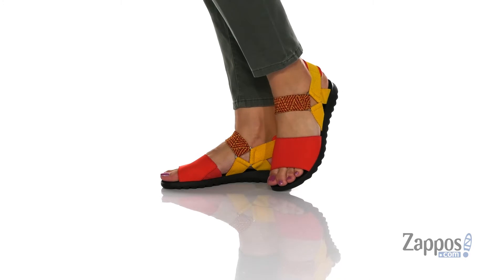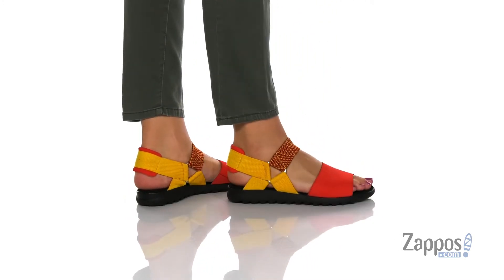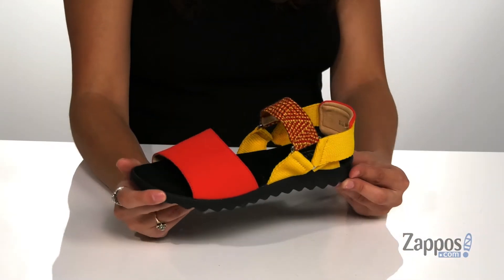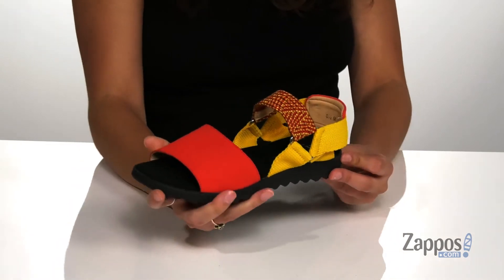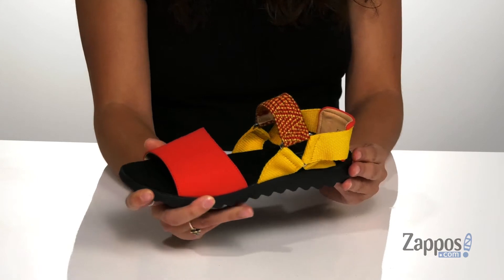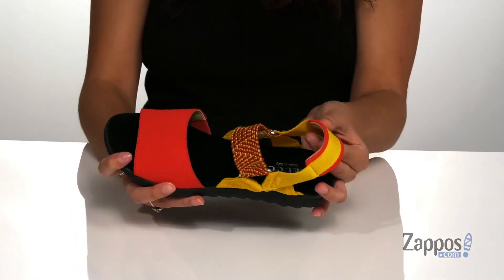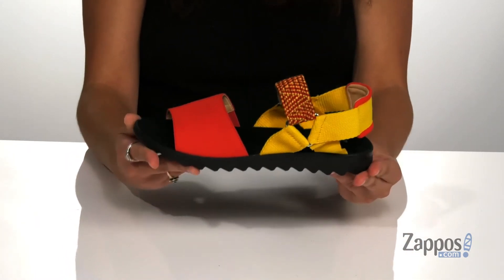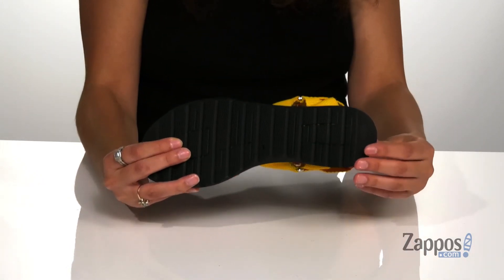Sesto Meucci Tyah SKU: 9355755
Make sure your activity tracker is charged as you pace the sidewalks in the Sesto Meucci&reg; Tyah sandal. The comfort sandal boasts a European profile with nylon straps, elastic bands, and a soft leather toe strap for an easy slip-on design.
Breathable leather and fabric linings.
Cushioned leather insole.
Textured rubber outsole.
Imported.